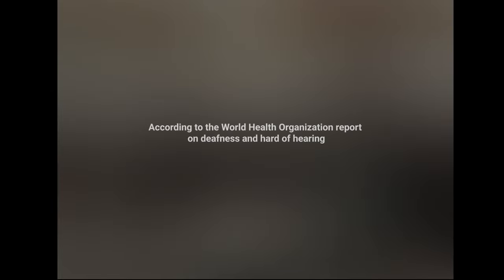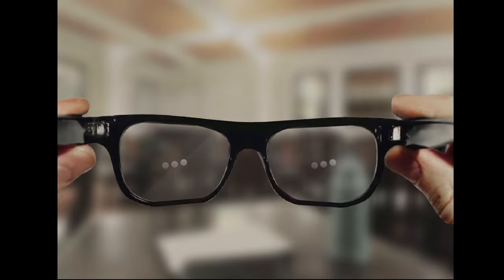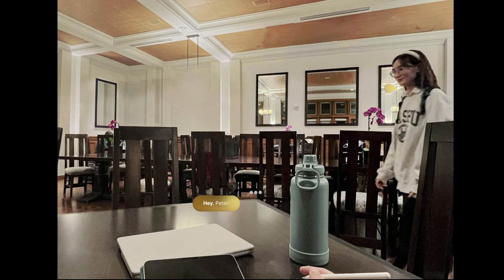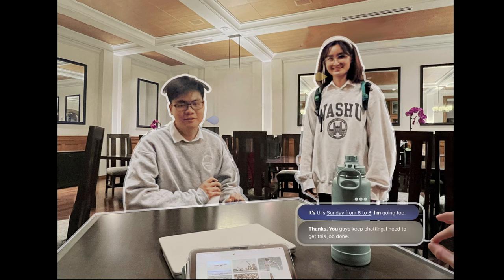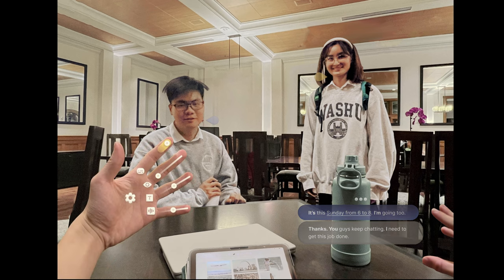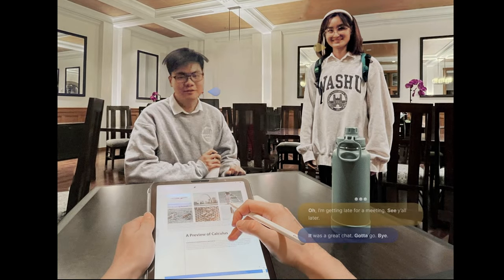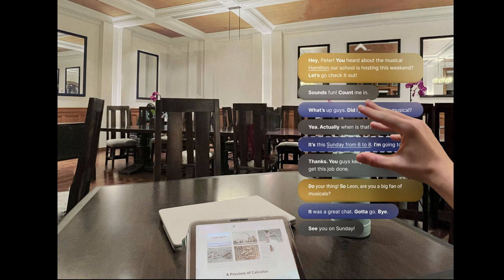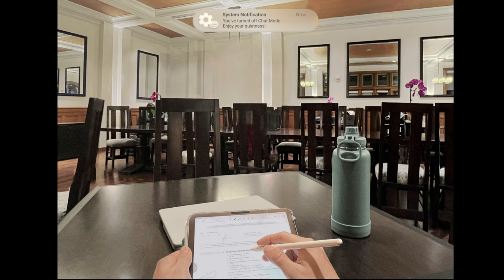Bubble Talk--Mixed Reality Application--2022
Bubble Talk is a mixed reality application that empowers hearing-loss individuals to navigate daily conversations with greater ease and confidence. It visualizes verbal messages in an informative, interactive, and responsive manner, allowing users to effortlessly comprehend information, smoothly extend conversations, and easily adapt various conditions.